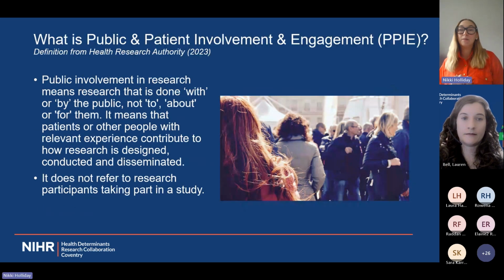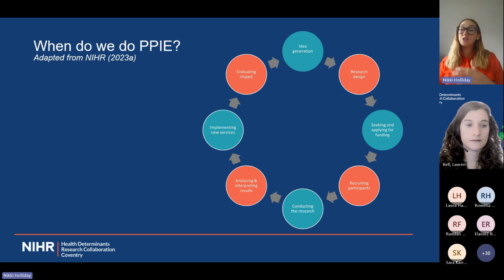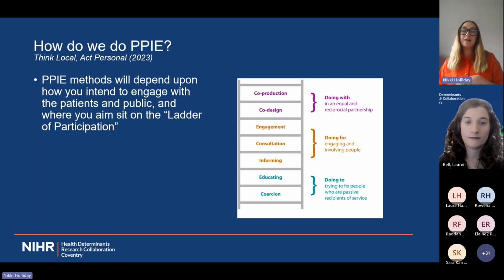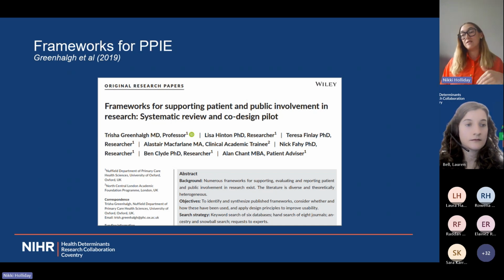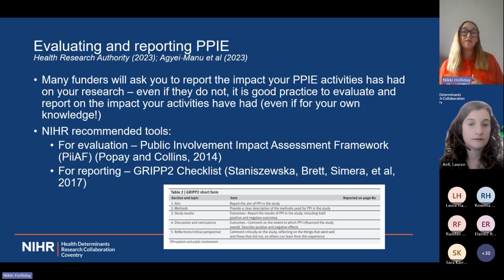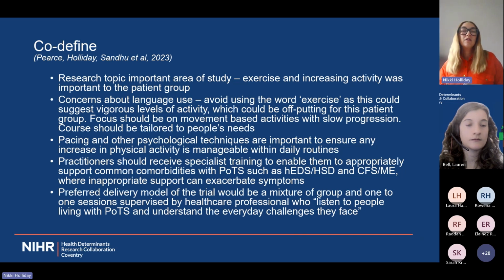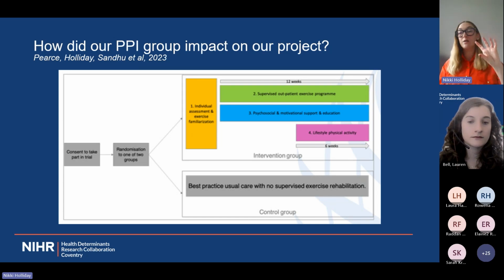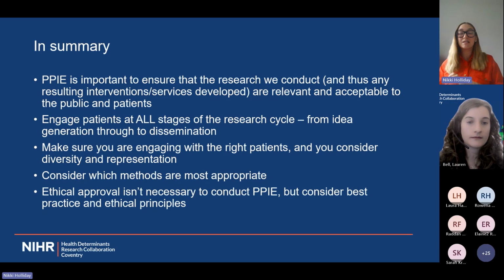Coventry HDRC Webinar - Involving the Public in Research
In this session, Nikki Holliday will discuss:

What is public involvement?
Why is involving the public integral to good research?
How does research and practice benefit from public involvement?
What can good public involvement in research look like?